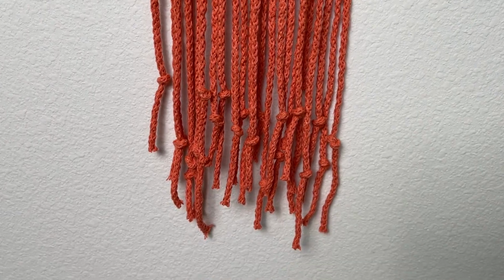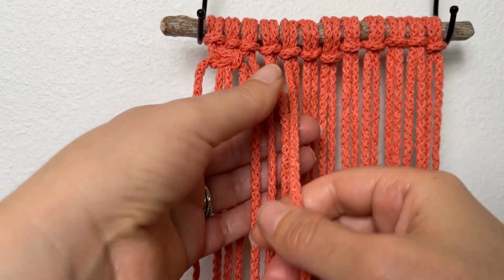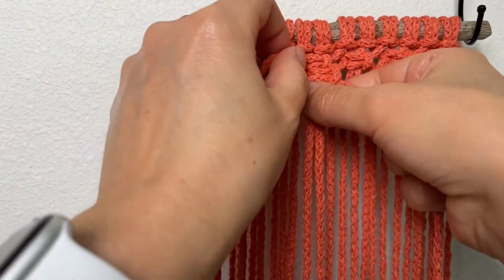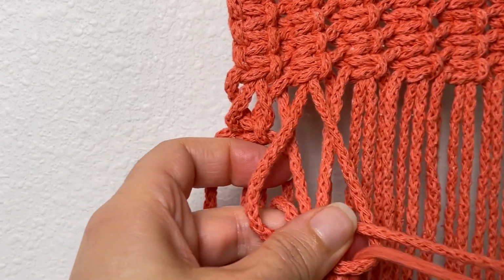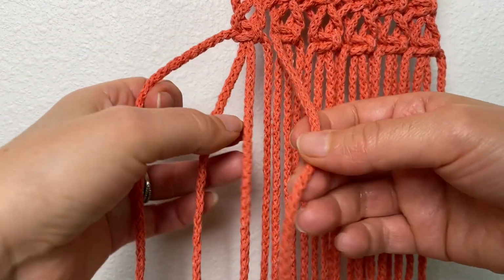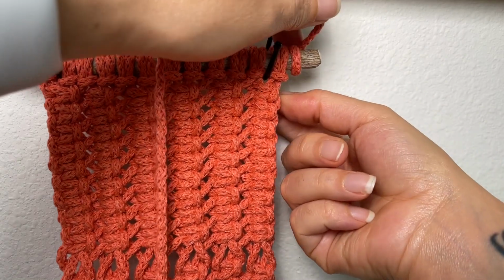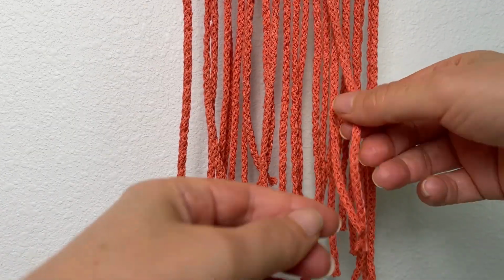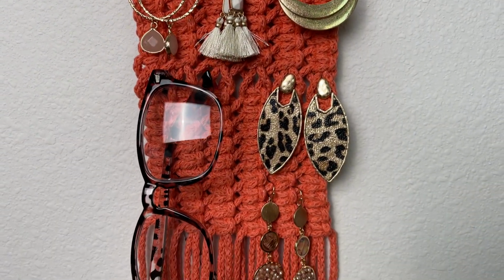DIY Jewelry Organizer | Macrame Earring holder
Hi friends! Here's a simple way to make your own jewelry organizer!

Shop below for discounts!

Amazon Favorites